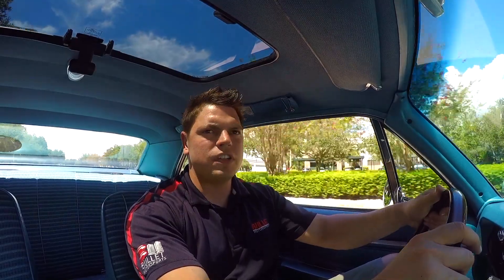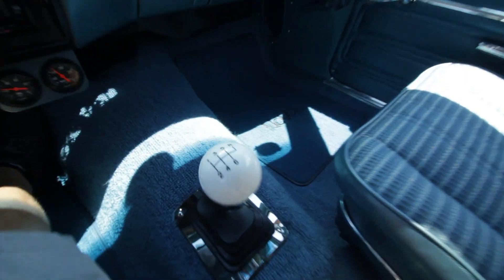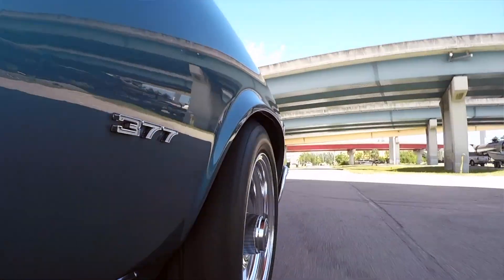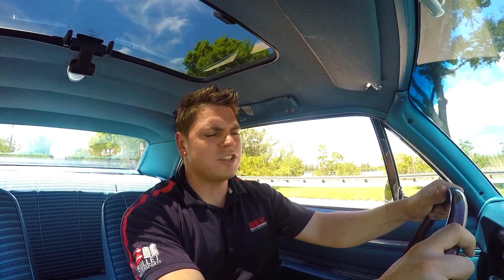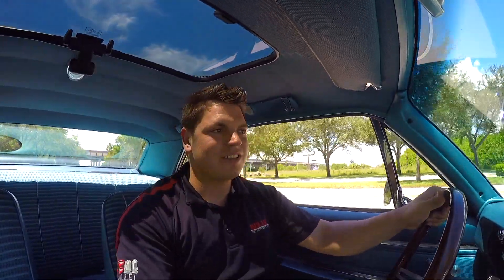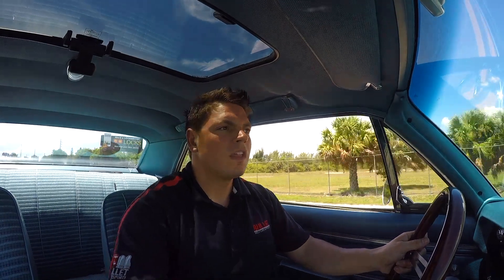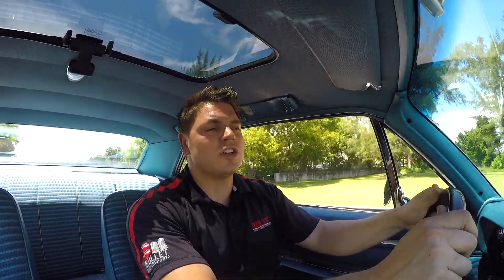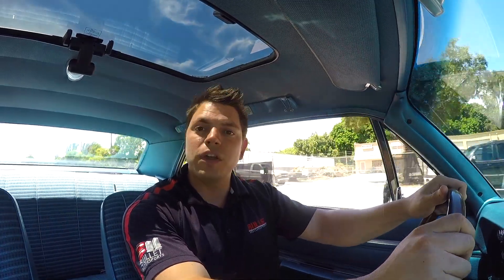1968 Chevrolet Nova Pro Touring Test Drive. **6 speed**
Description:  This jaw dropping 1968 pro touring Nova is flawless in every aspect. Its killer engine/transmission combo will leave a permanent grin on your face every time you put your foot down.  The exterior, interior, and underside are all extremely well done, everything on this car has been rebuilt, replaced, re-chromed, re-polished, and painted.  You will not find another Nova out there that's as clean as this one.

Interior: The interior of the Nova is exceptional and tastefully matches its metallic blue paint.  The carpets, headliner, dashboard, and seats are all in mint condition and that 6-speed Hurst short throw floor shifter looks great as the centerpiece of the interior. There is an aftermarket radio installed in that sounds fantastic, and there is also a custom sunroof that doesn't leak at all and looks like it's factory.

 Exterior:   The exterior, as stated above, is "flawless".  In the sun, the paint has a wet look to it that is just sublime.  There is not one bit of rust on this car, the body is as straight as an arrow, and the panels fit together perfectly.  Those 16" Vintique billet Rally wheels also complement all of the chrome trim and that beautiful paint job.  The bumpers have been rechromed, all of the trim has been repolished, and the same goes for everything under the hood, not a single detail was overlooked on this '68 Nova.

Drivetrain: The heart of this monster is a fully built 377 ci V8 that sends power through a Tremec T56 Magnum 6-speed transmission.  The engine is a 4-bolt main 400 small block that was destroked to a 377 with a 350 Crower crank and rods, 11:1 Arias pistons, an excellent solid roller Crane cam, 208 intake Brodix heads, Victor Jr. intake, and a 750 BG carburetor, all flowing through Hooker headers and a full 3" dual exhaust, all ceramic coated black.  Towards the rear is a reworked gas tank with dual pick-ups, frame ties, 3.73 gears, posi-traction and Moser axles in a 10-bolt rear end.  All of that results in 400 hp at the rear wheels, and that's before you engage the nitrous system.  The car also has heavy-duty leaf springs, Koni shocks, and Baer disc brakes all around.